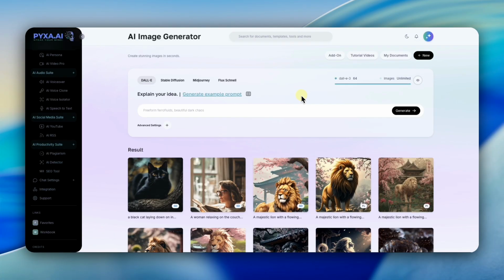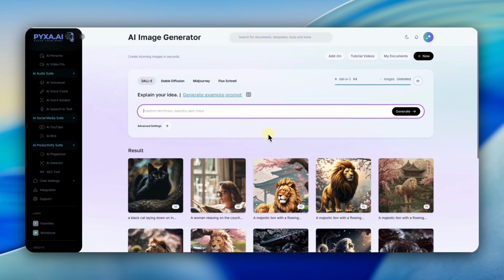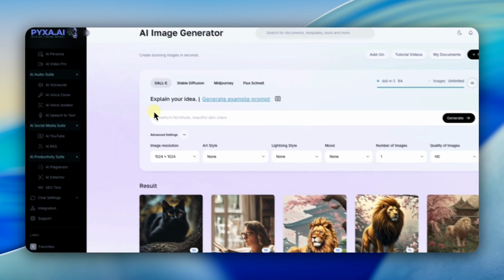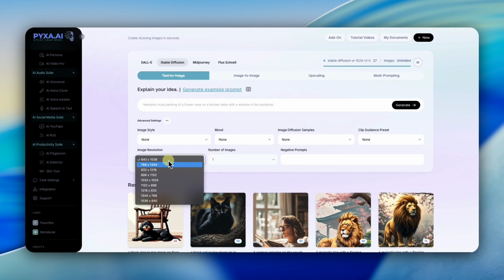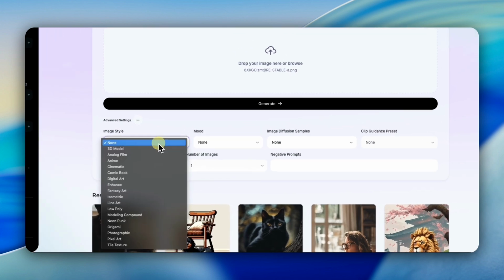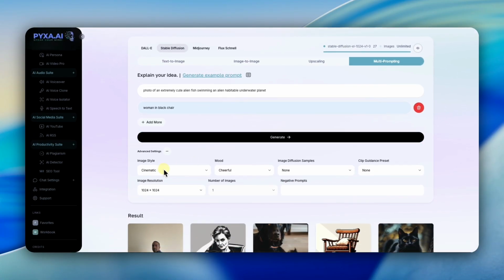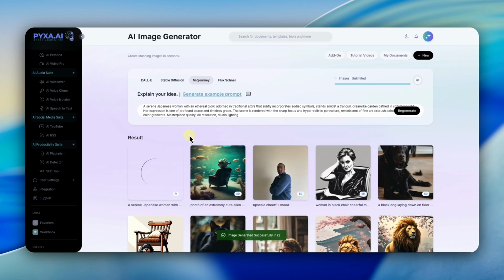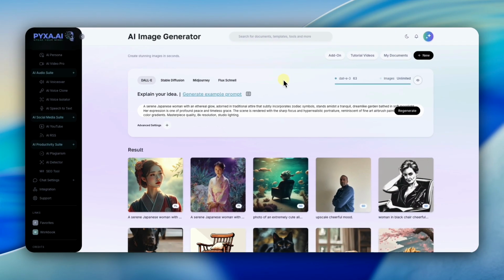PYX A AI Image Generator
How to use Image generation module within Pyxa AI